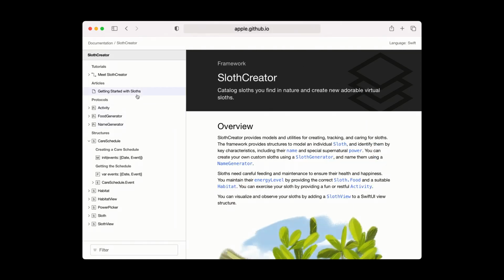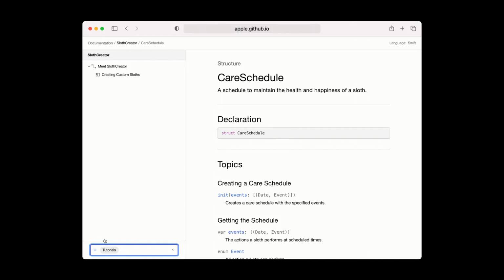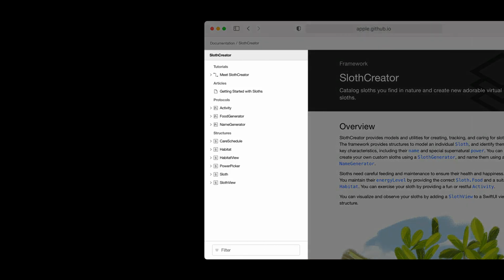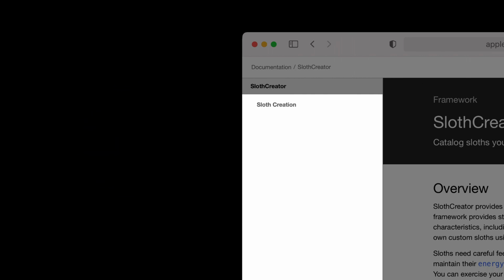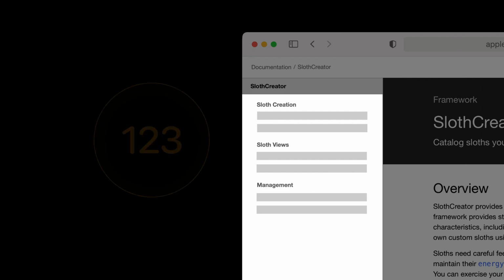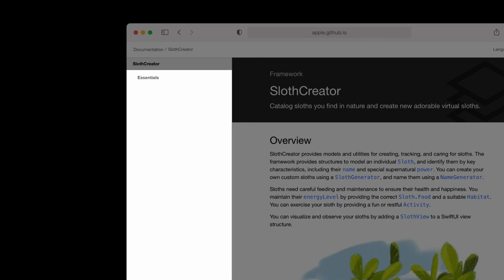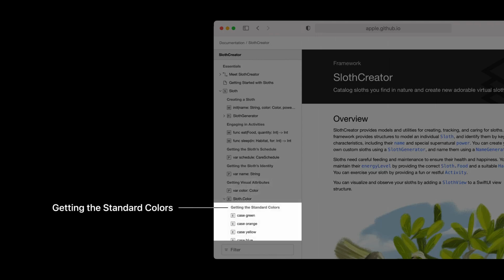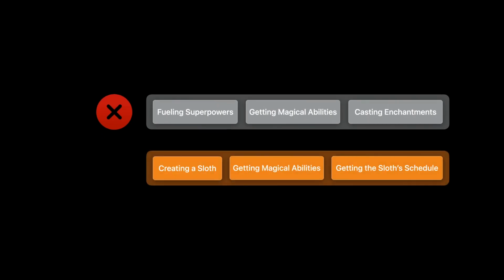WWDC22: Improve the discoverability of your Swift-DocC content | Apple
Explore the navigation experience for Swift-DocC on the web. We'll show you how you can organize and optimize your content to help guide developers through documentation about your frameworks and applications. We'll also share enhanced techniques to help readers browse your documentation with ease.